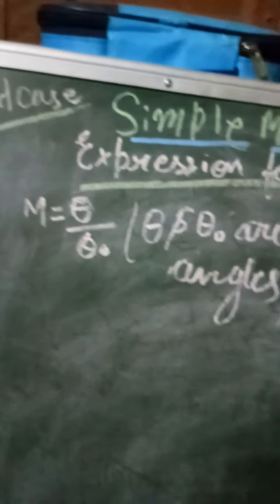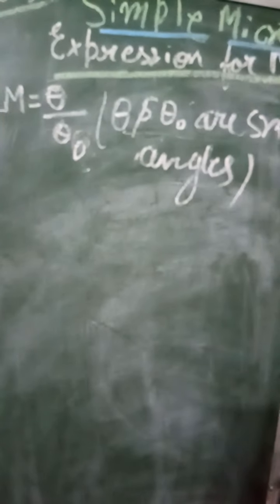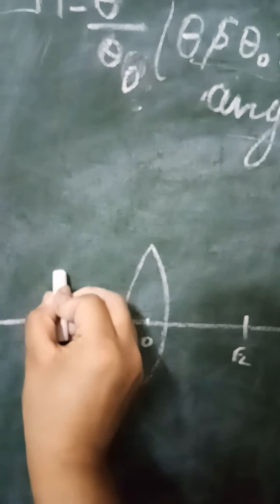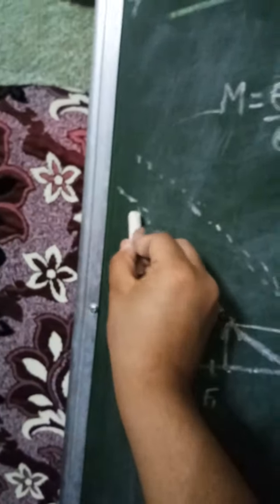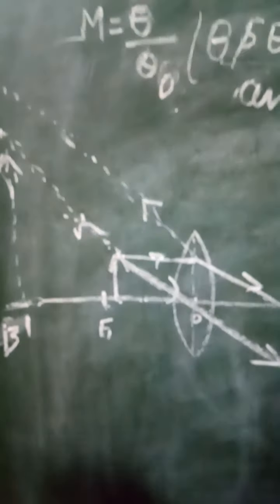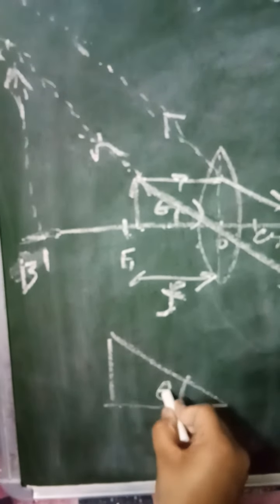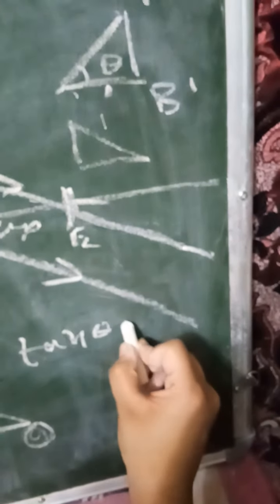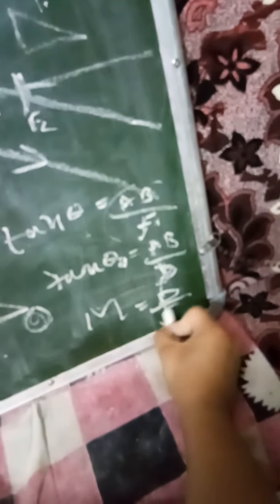2nd case @simple microscope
Phy with feel